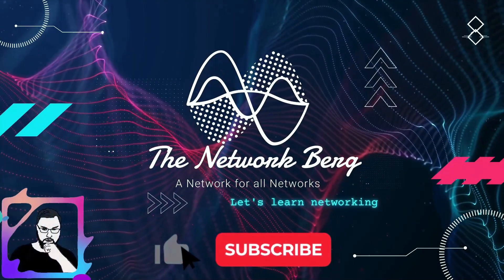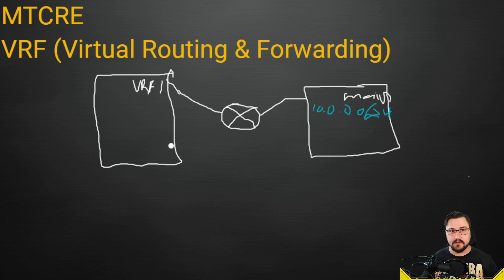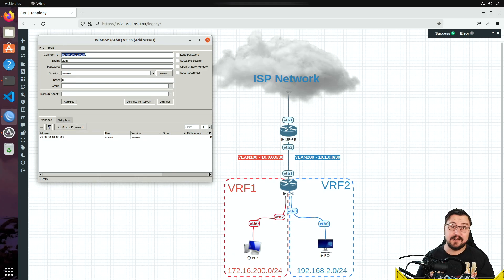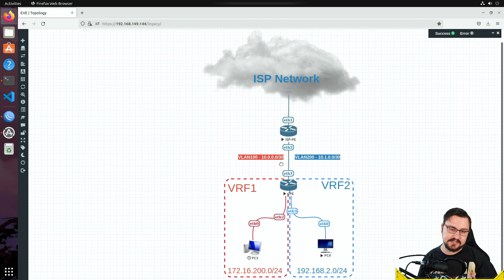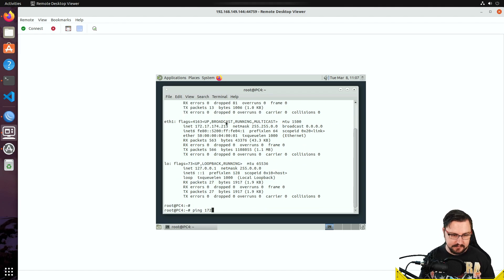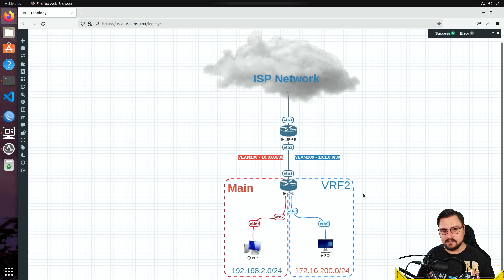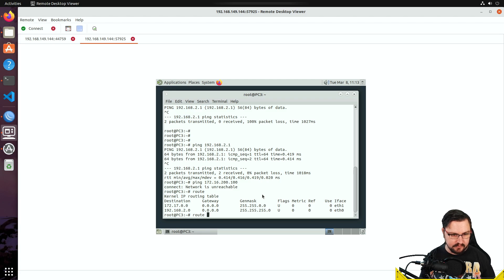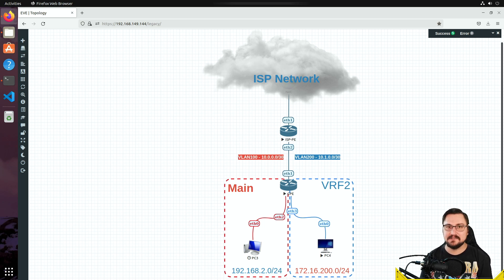Full MikroTik MTCRE - VRF (Basic Overview & Lab)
Hello and welcome! In this video we will be looking at VRFs, what they are and how to configure a VRF on a MikroTik device on RoSv6. This is probably one of the most widely used functions for ISPs and is definitely something you should get familiar with.

Timestamps:
📕00:00 - Introduction
📕00:42 - VRF Overview
📕05:52 - VRF-Lite Configuration
📕15:07 - IP Route Rules